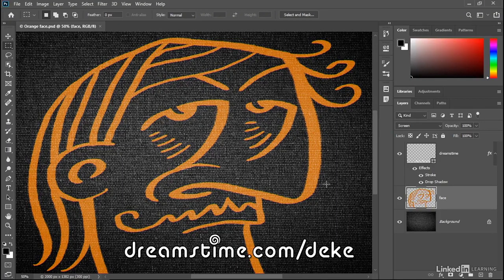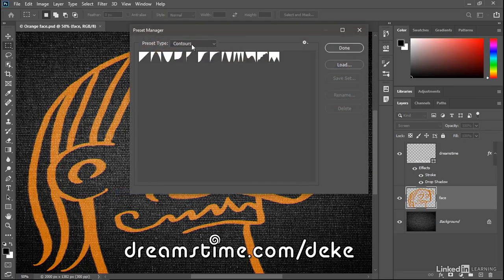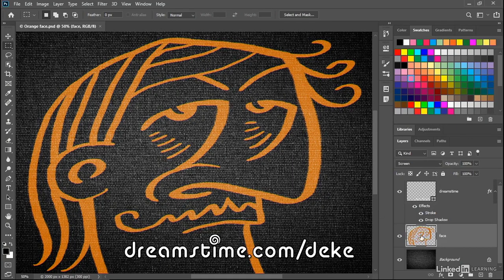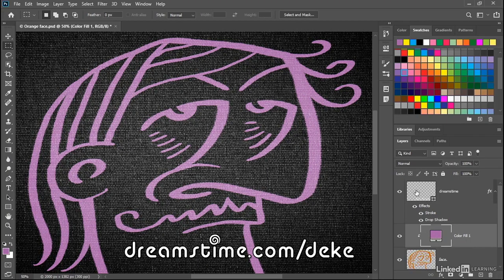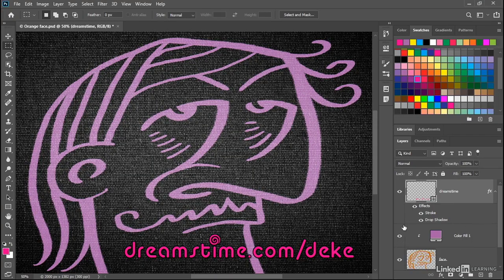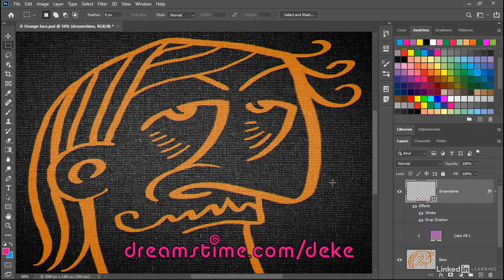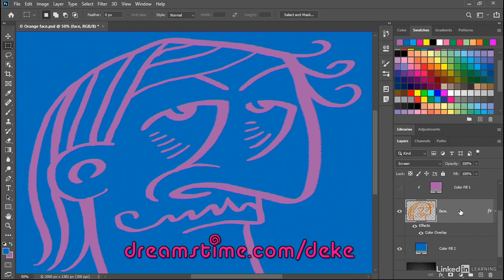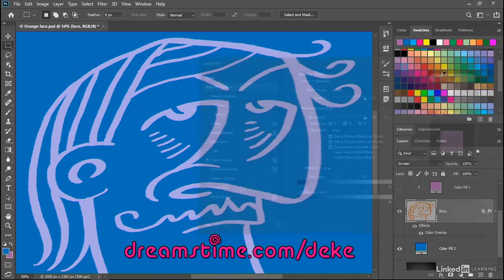15 The improved Swatches panel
15   The improved Swatches panel